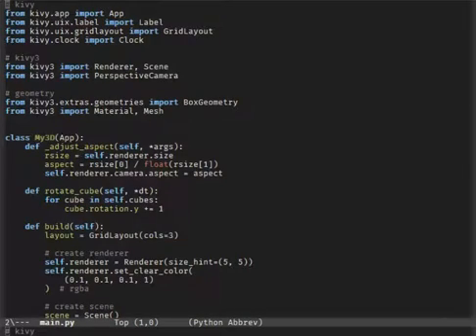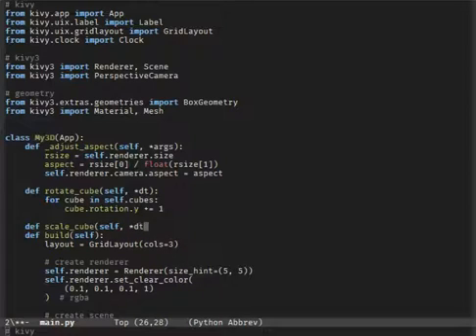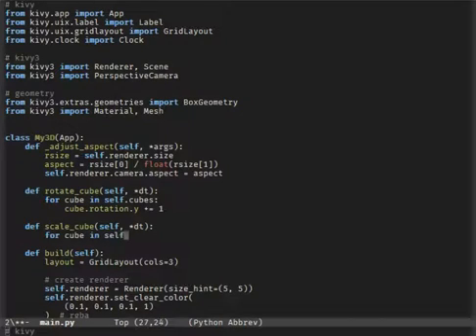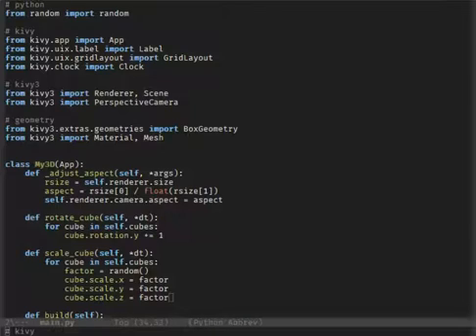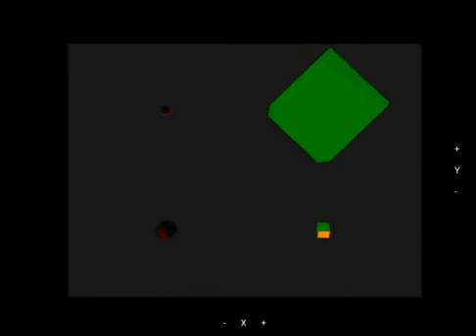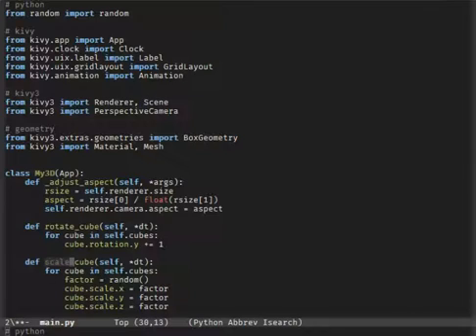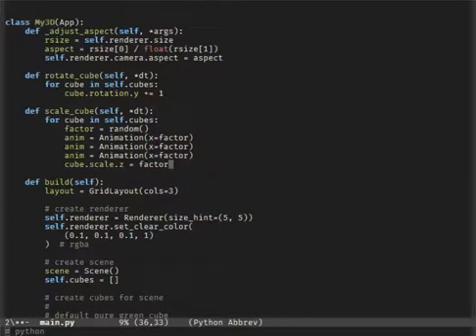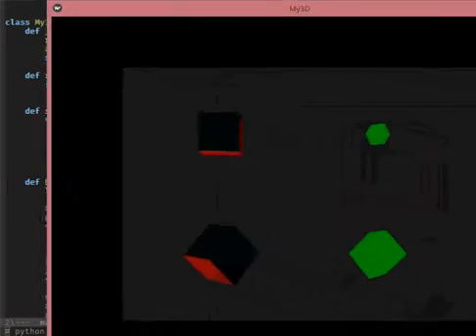3D with Kivy: Scaling & Animation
Let's learn how to do 3D stuff with Kivy!

For this you'll need Python, Kivy (preferably the latest one) and Kivy3.